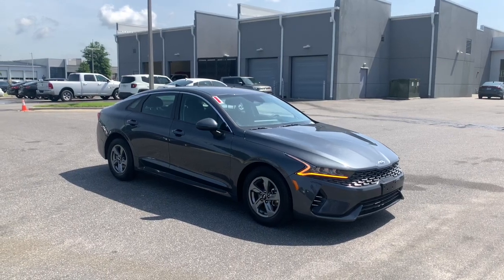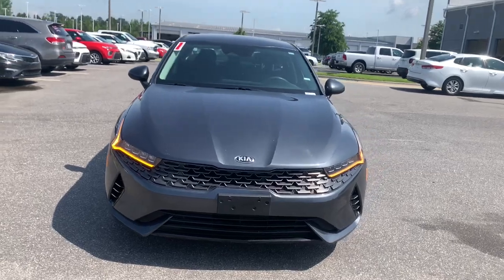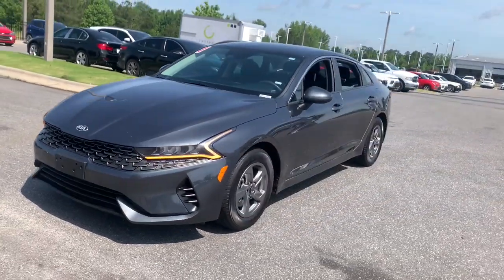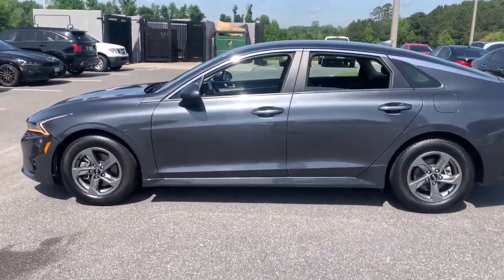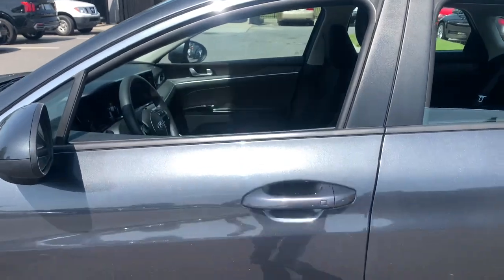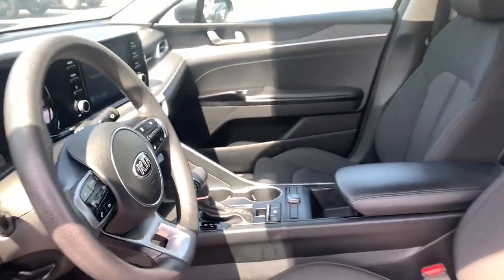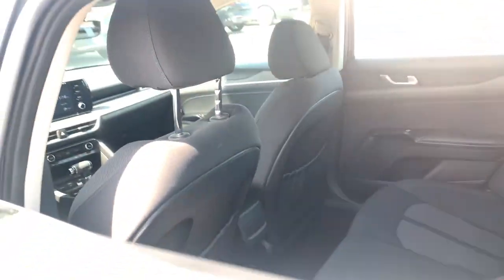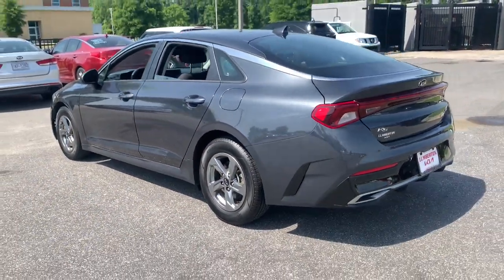2021 Kia K5 Fayetteville, Hope Mills, Fort Bragg, Lumberton, Florence SC KMG007588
Gravity Gray Used 2021 Kia K5 LXS available in Lumberton, North Carolina at Lumberton Kia. Servicing the Lumberton, Fayetteville, Hope Mills, Fort Bragg & Florence, SC area.

#{MAKE}
#{MODEL}
2021 Kia K5 LXS - Stock#: KMG007588

Priced below KBB Fair Purchase Price!**QUALITY PRE-OWNED** Save huge $$$ while getting a great pre-owned vehicle. Lumberton Kia believes in selling quality pre-owned vehicles at affordable pricing. All of our vehicles go through a pre-owned quality check before we sell them to you. Buy with confidence from Lumberton Kia!!!**MARKET BASED PRICING** Lumberton Kia prices all of our pre-owned vehicles according to the market. We scan over 10,000 websites every 30 minutes for similar vehicles within 250 miles of our location. This allows us to price our quality vehicles below the market value. A great vehicle at an amazing price, BUY WITH CONFIDENCE!!!Awards:* JD Power Automotive Performance, Execution and Layout (APEAL) Study